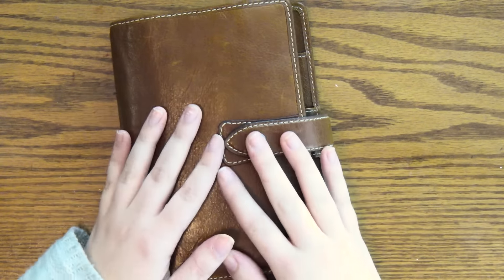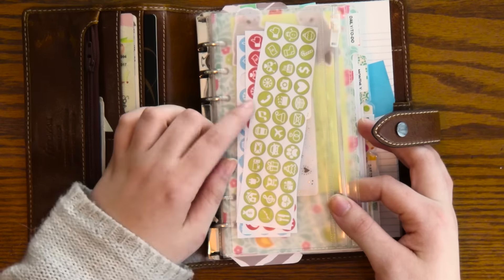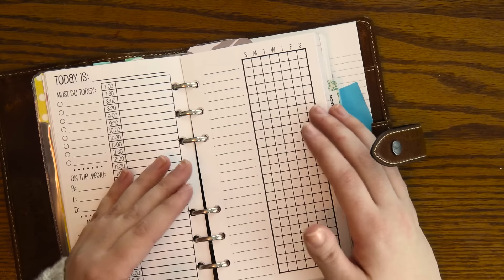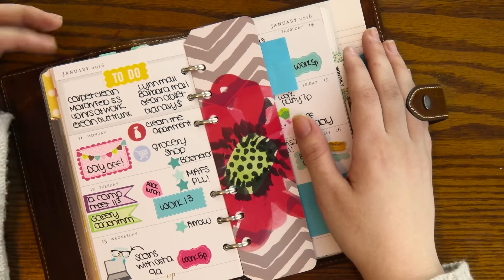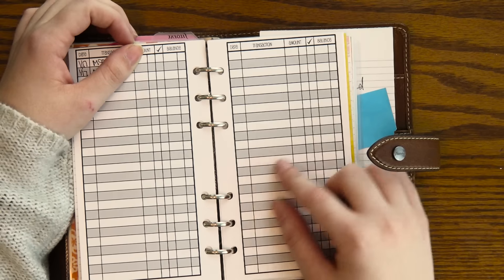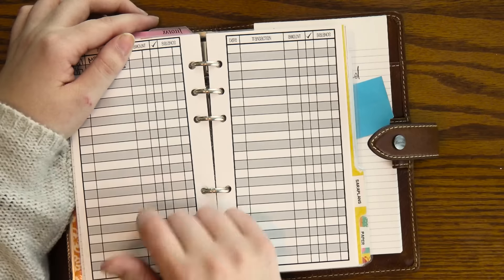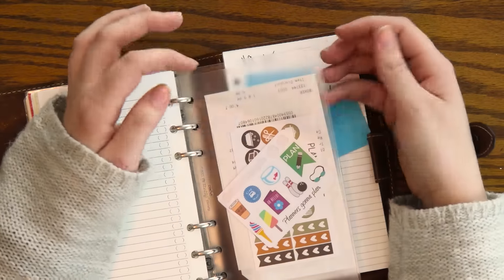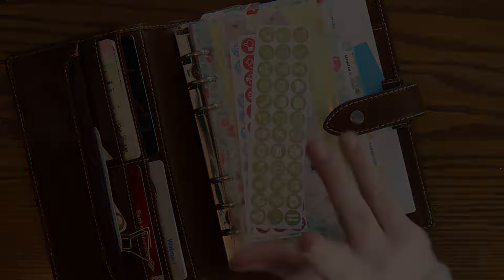Filofax Malden Personal Size Planner Set Up! l January 2016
Shops Mentioned -
Paperly Bowtique: Paperly Bowtique

Want my Planner?
// sign up with this link to save $10 on your first Erin Condren order!